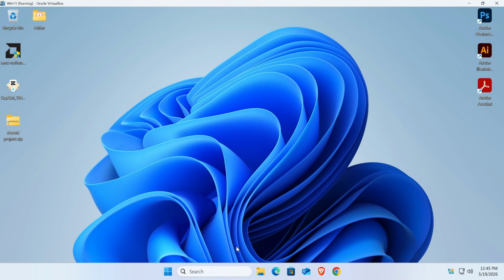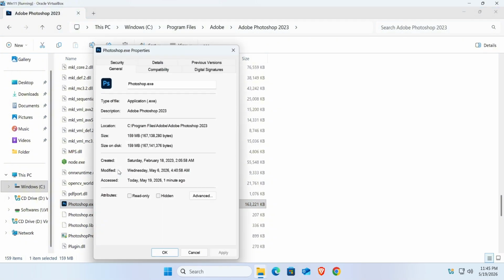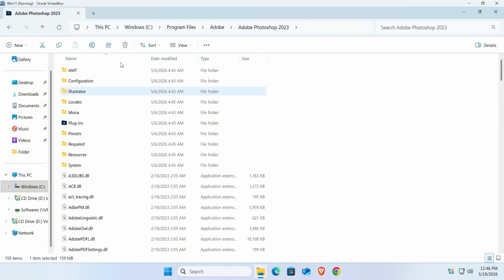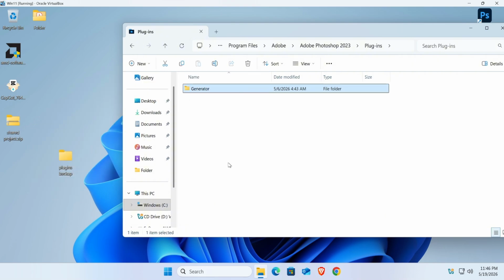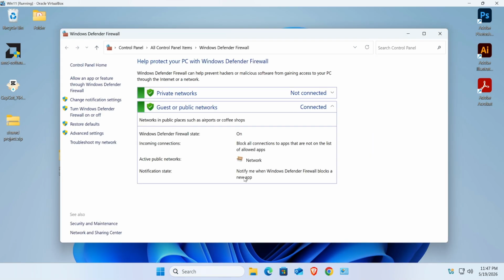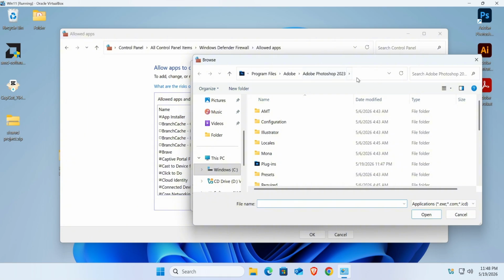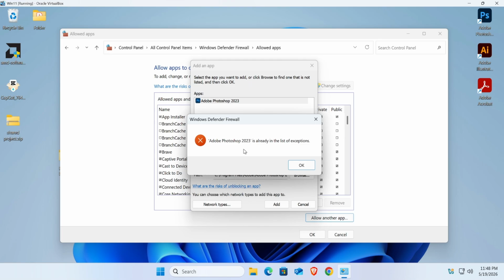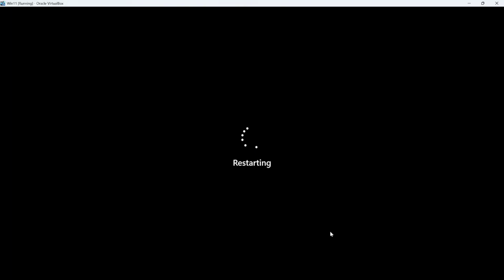How To Fix Adobe Photoshop Not Opening On Windows 11 (Full Guide 2026)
How To Fix Adobe Photoshop Not Opening On Windows 11

In this video, I will show you how to fix Adobe Photoshop not opening on Windows 11. This issue can prevent Photoshop from launching correctly because of corrupted preferences, outdated graphics drivers, Creative Cloud conflicts, missing permissions, or incompatible plugins. Many users experience Photoshop freezing, crashing, or failing to start after updates. In this step-by-step tutorial, I will guide you through troubleshooting and fixing Photoshop startup problems on PC.

00:00 Introduction
00:10 Fix Adobe Photoshop Not Opening